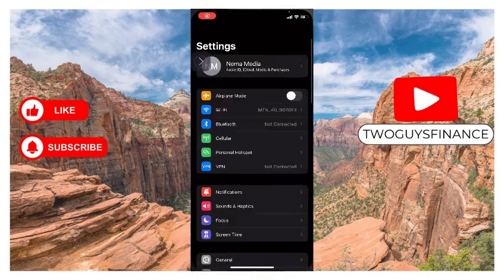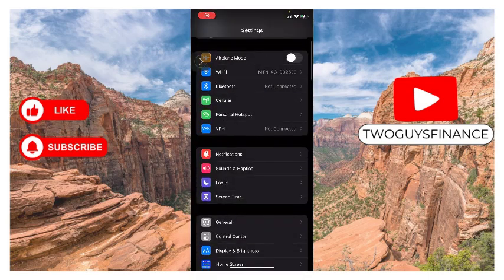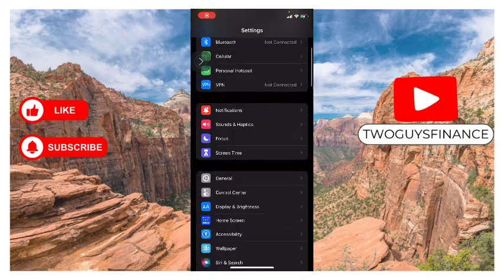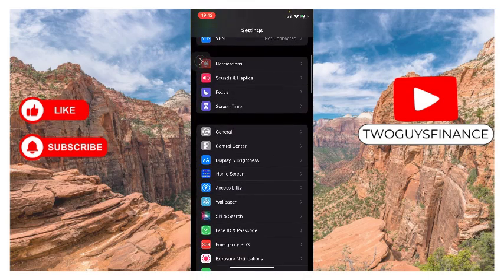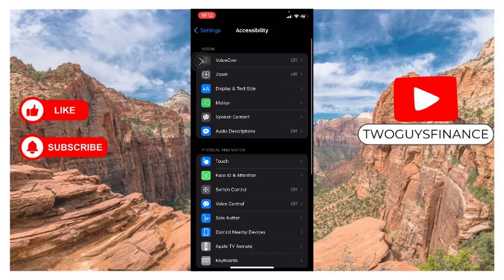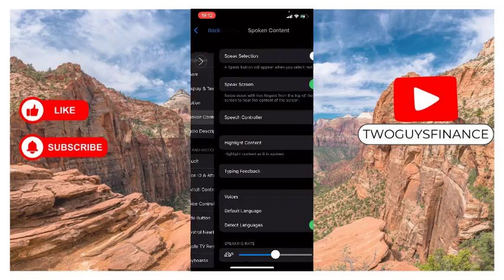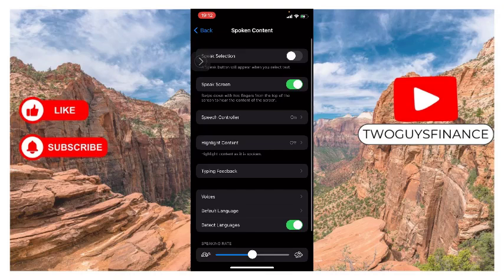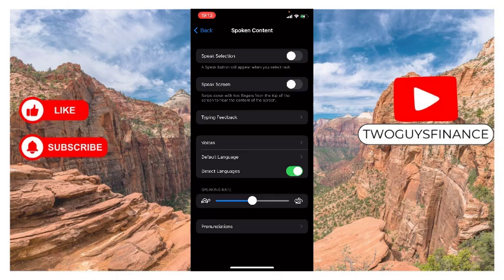How Turn Off Speak Screen on iPhone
In This Video, you will learn about How Turn Off Speak Screen on iPhone